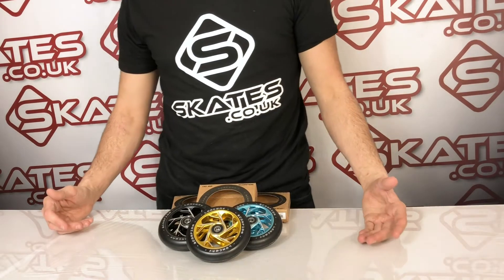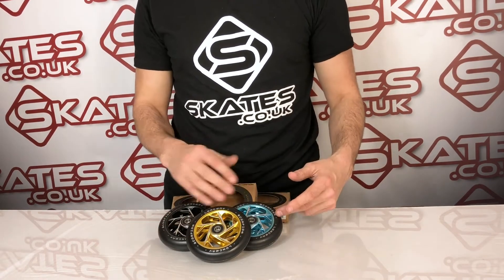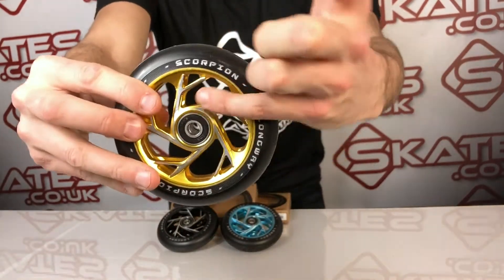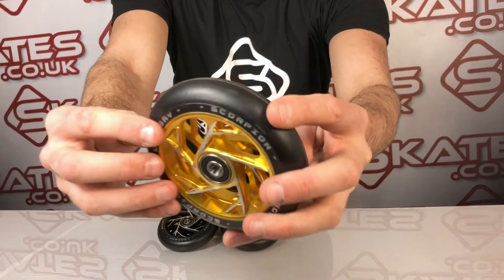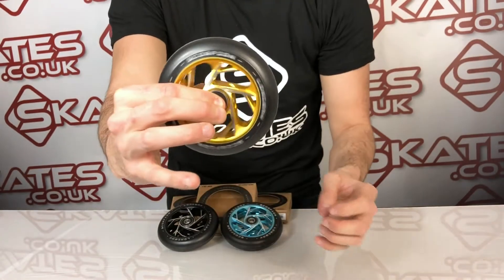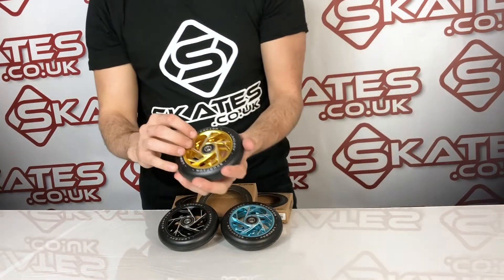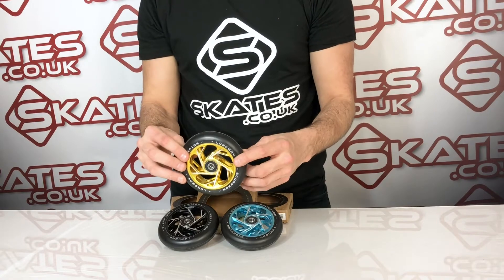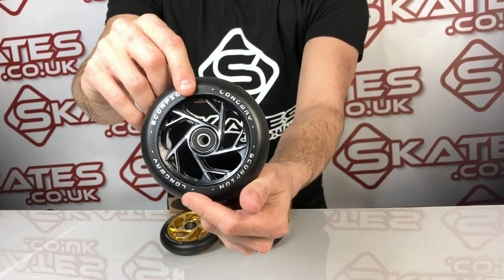LONGWAY SCORPION WHEEL - 🤩 PRODUCT REVIEW & UNBOXING! - Skates.co.uk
The Longway Scorpion 110mm Stunt Scooter Wheel - Gold, is a stunningly designed spoke 110mm wheel, featuring fast ABEC 9 Bearings. Made from 6061 Aluminium, these wheels combine strength and being lightweight.

These wheels are perfect for customising any stunt scooter

Features:

Spoked Custom Wheel Design
Soft and grippy 88A rubber for maximum traction
Classic trick sized 110mm diameter wheel
Fast ABEC 9 bearings for maximum speed